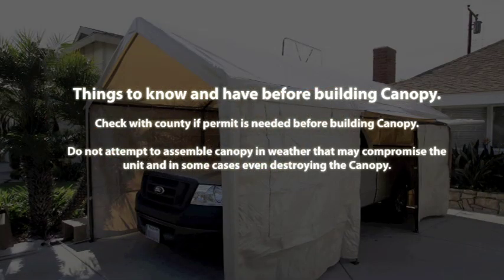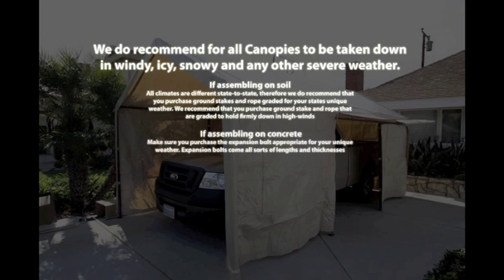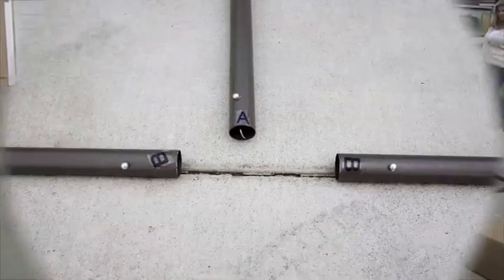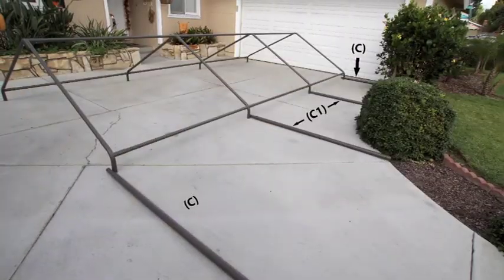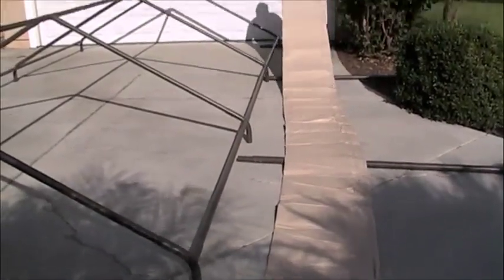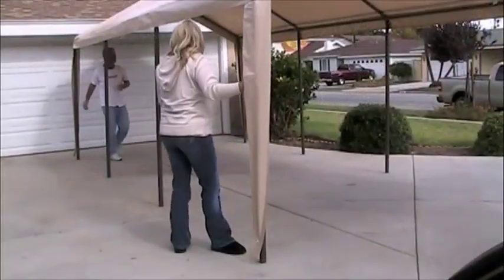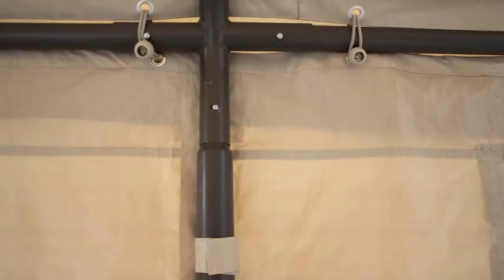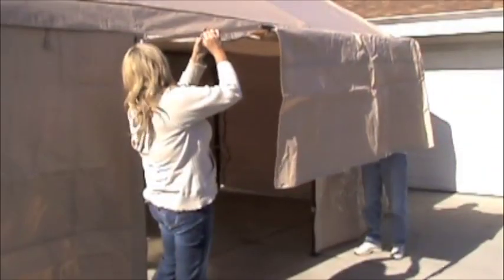Car Canopy Manual Video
Steel Frame Canopy Manual Video